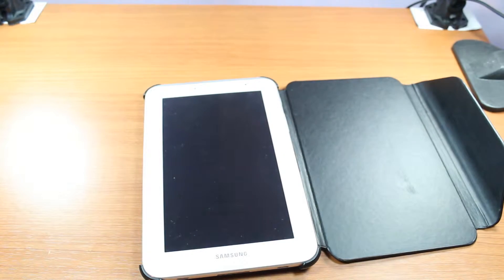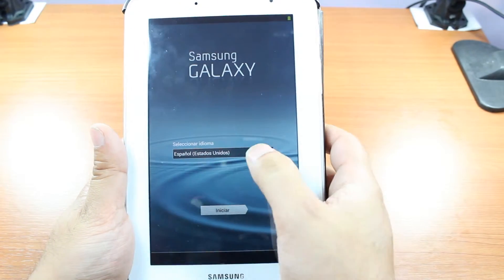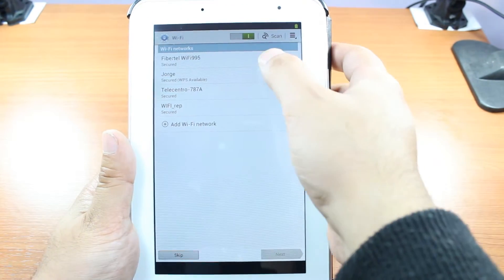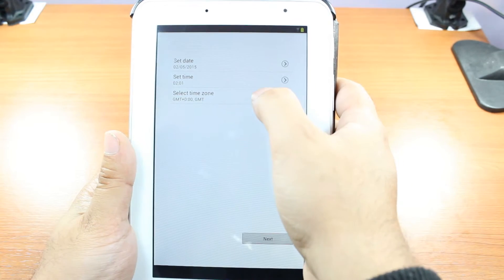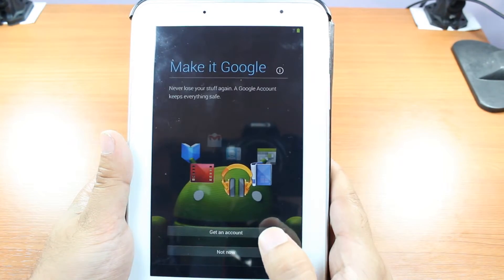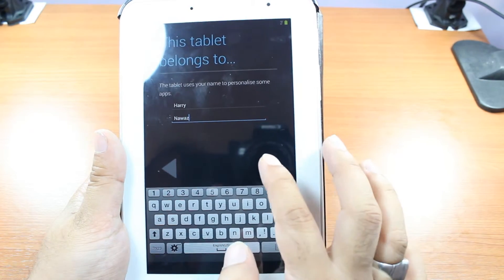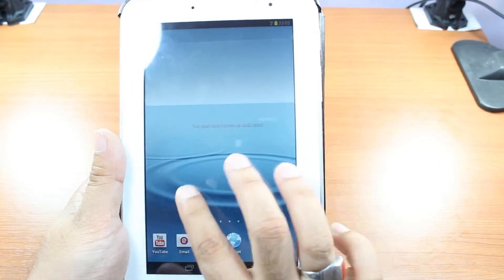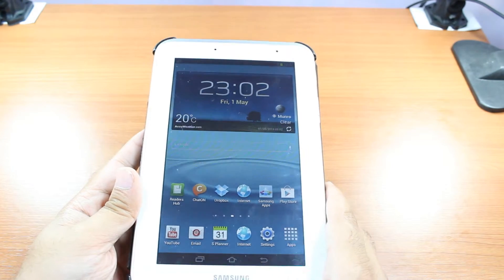Setup Samsung Galaxy tab 2,3,4 for first time